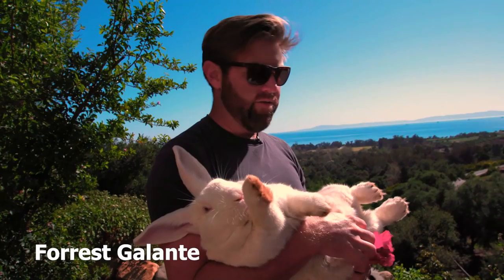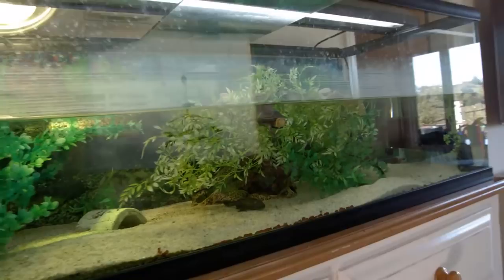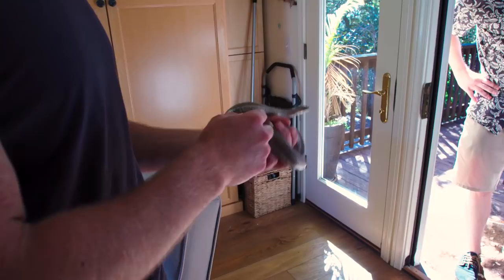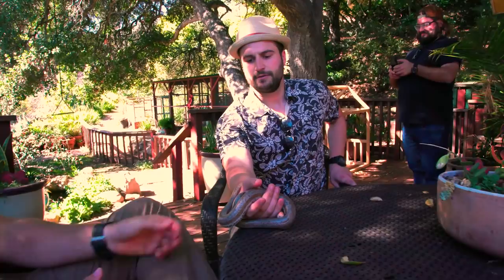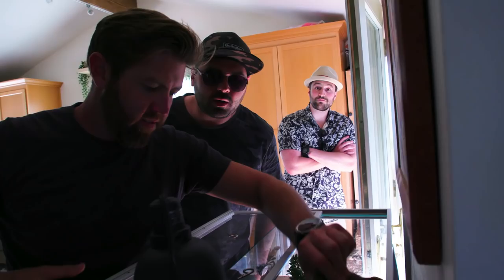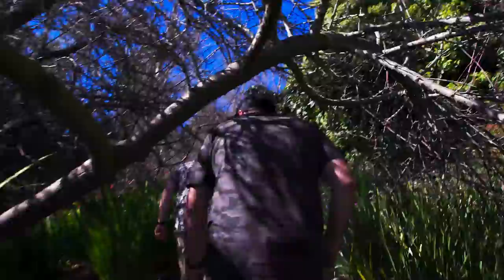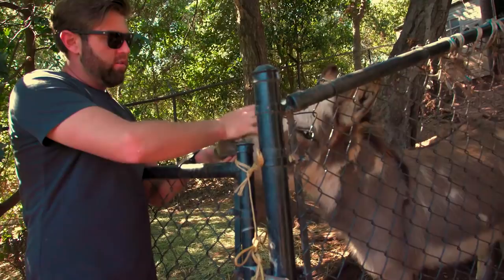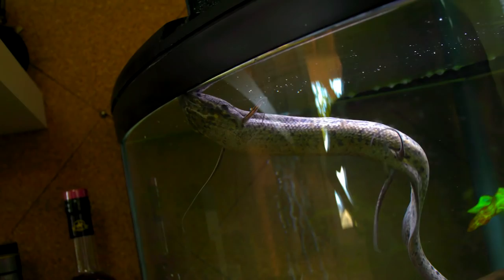Forrest Galante: Touring the Animal Planet host's home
Bobby 'Wild Life' Berger meets Forrest Galante and his many pets at his home in California. Forrest Galante is a popular wildlife biologist and outdoor adventurer - he's the host of the television show Extinct or Alive on Animal Planet. You may also know him from his appearances on the Joe Rogan Experience and as a Naked and Afraid contestant. He's truly a remarkable person with fascinating career.

Forrest's home is like a mini-animal sanctuary, so Bobby gets a crash course on something he knows nothing about... animals and wildlife.